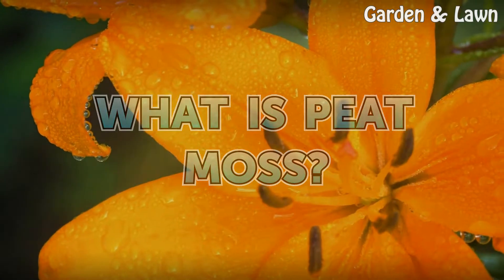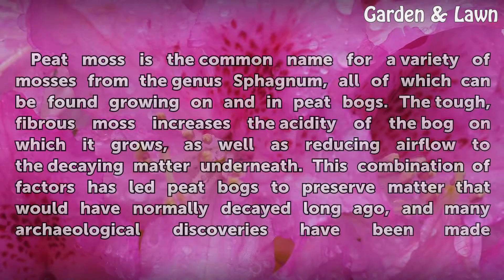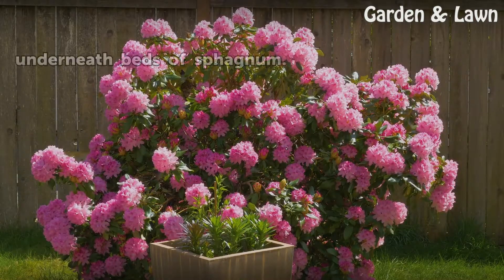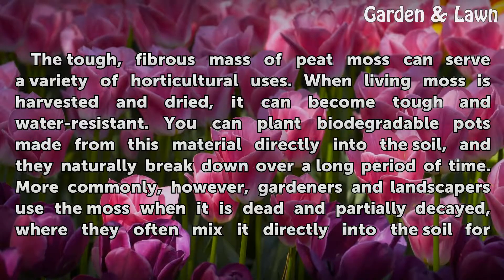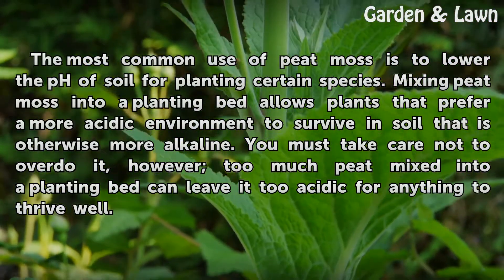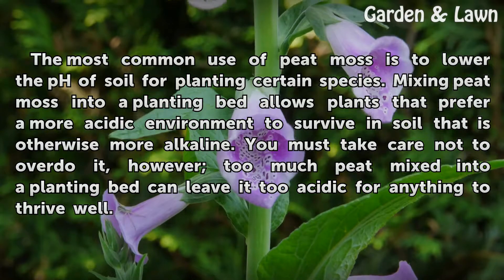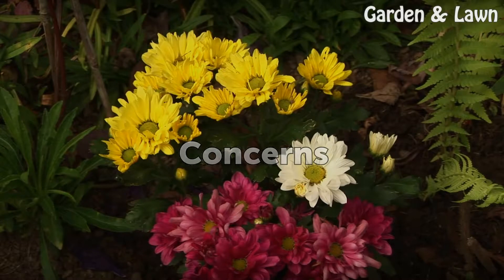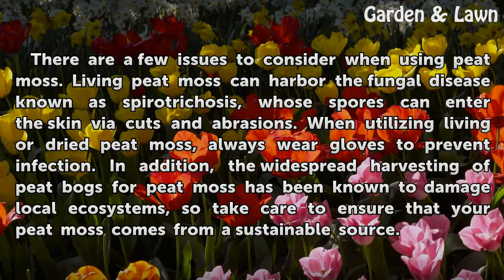What Is Peat Moss?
What Is Peat Moss?. Peat moss is a common horticultural soil additive, whose unique properties come from the specific conditions under which it is grown. With careful use, it can be a valuable addition to any gardener's growing arsenal.

Table of contents What Is Peat Moss?
Sphagnum 00:33
Uses 01:06
Soil pH 01:42
Soil Composition 02:11
Concerns 02:38